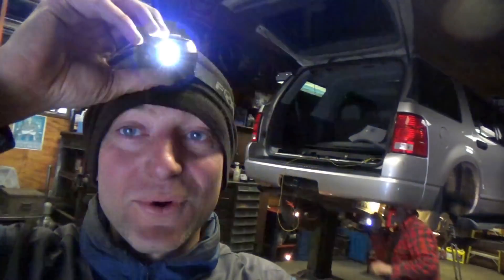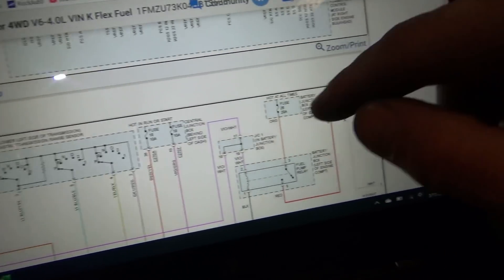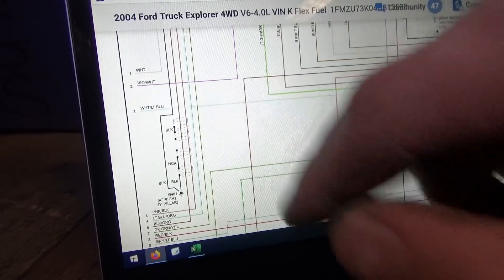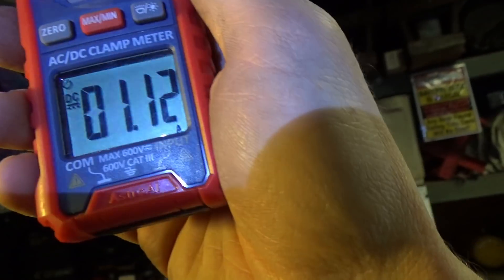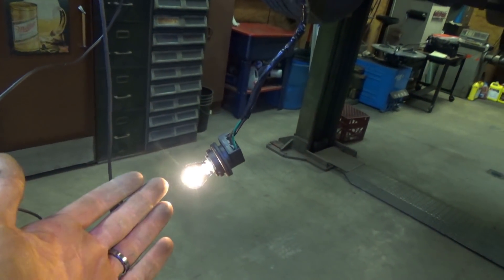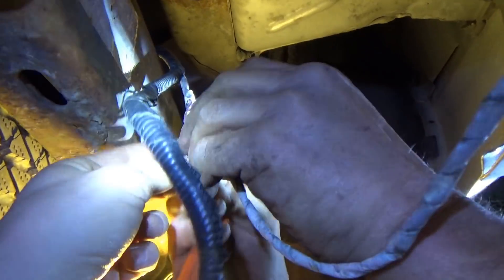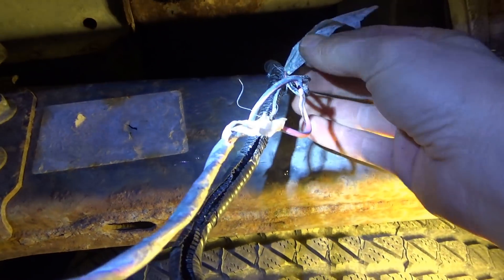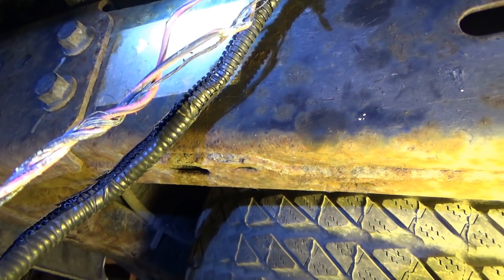Weirdest Wiring Fault I Have EVER Seen...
Welcome back to Big Al's Garage!

This 2004 Ford Explorer can't stay running because the Fuel Pump Fuse instantly BLOWS when the key is turned ON.

Great lesson on how to track down a SHORT TO GROUND.
This is NOT your typical failure...in fact, this is the WEIRDEST wiring problem I have ever seen!

ASTRO AI DC AMP CLAMP:

Ivan